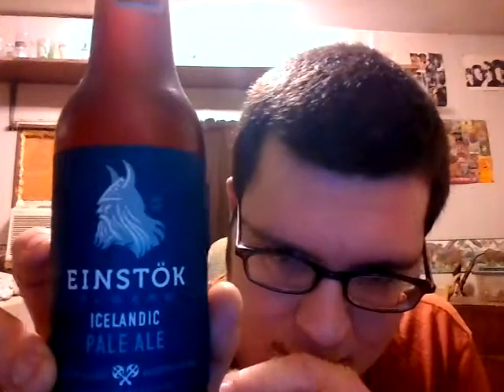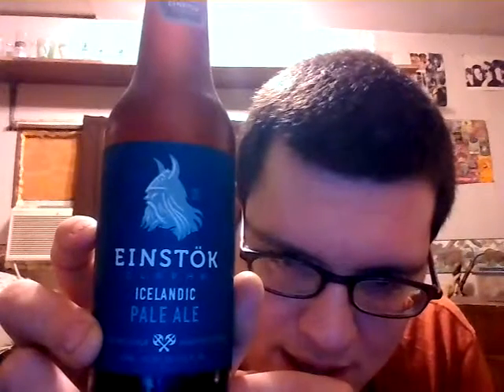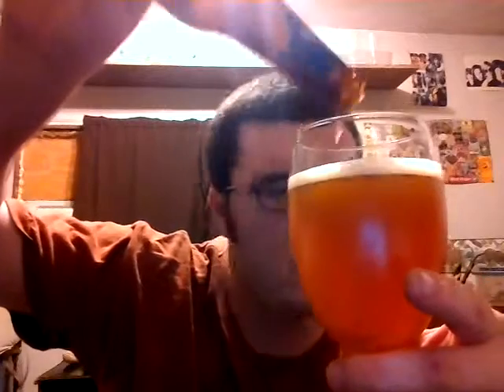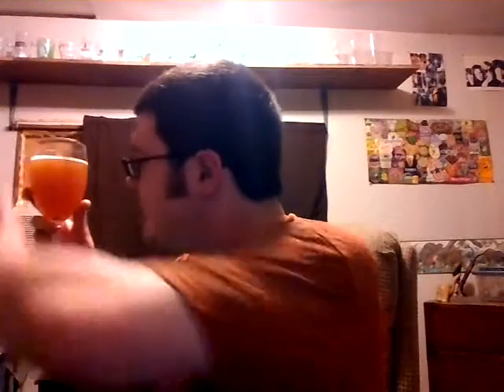RBR - Einstok Olgerd Pale Ale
This is a pale ale from Einstok Olgerd out of Akuryri, Iceland.